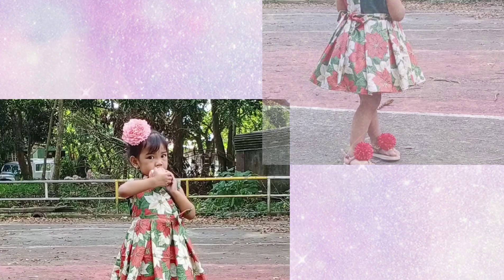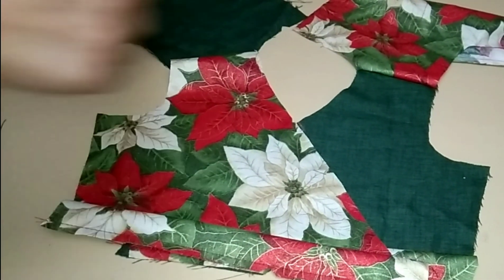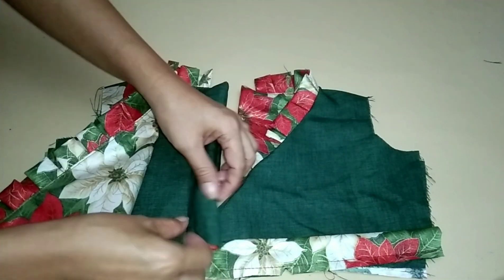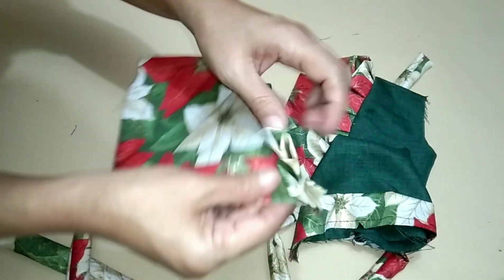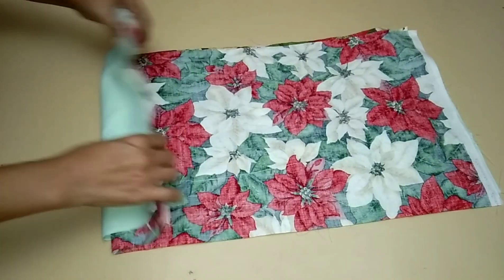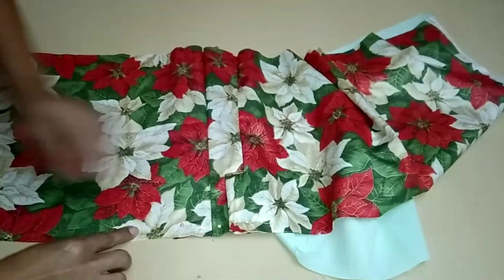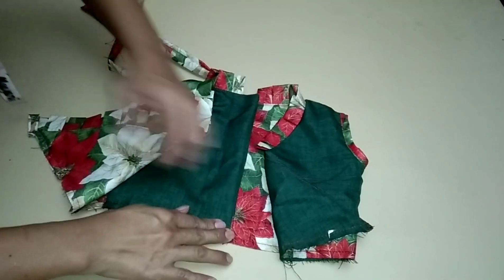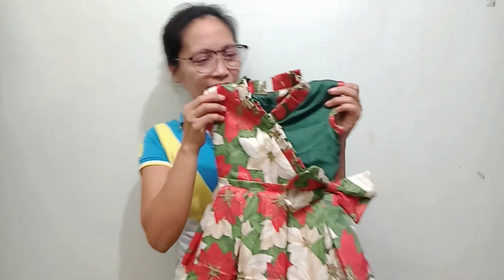How to make a Christmas Outfit for Kids | Tutorial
Guys panoorin nyo ang madaling  tutorial kung paano gumawa ng damit pambata.